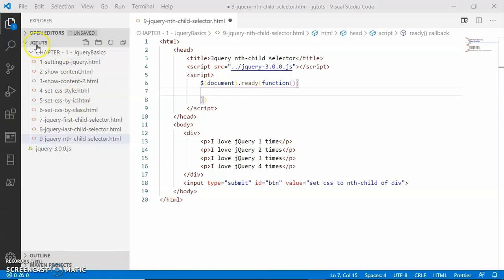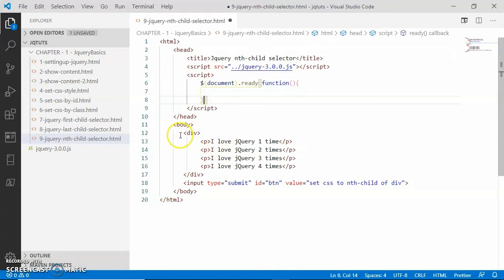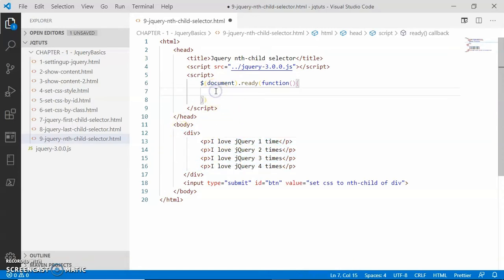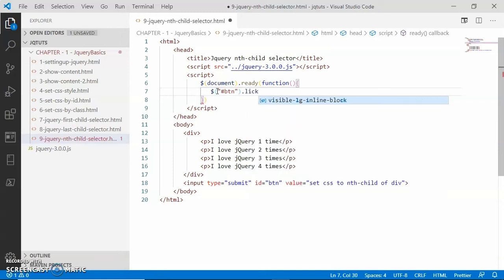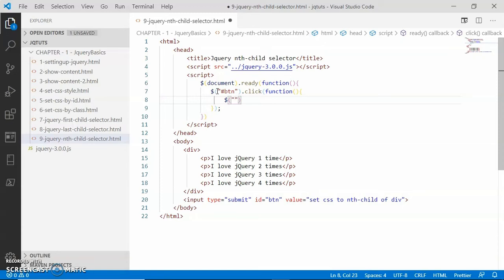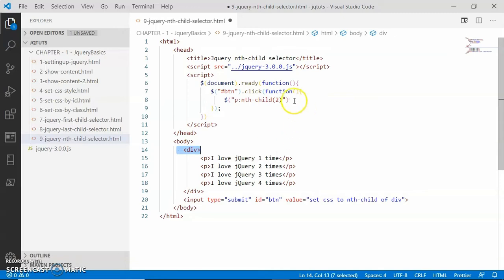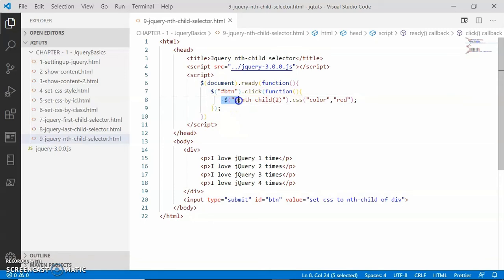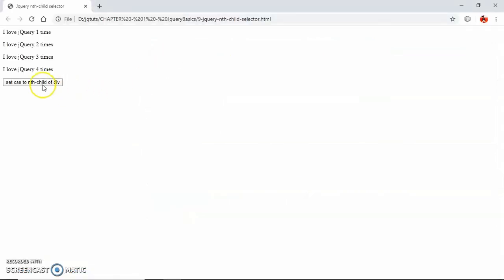jQuery Tutorials #9 - using jQuery nth-child selector to select nth child from a given parent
I am going to show you, how to use jQuery nth-child() selector to select nth child element from a given single parent